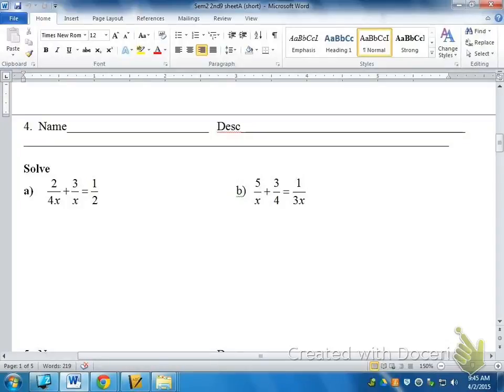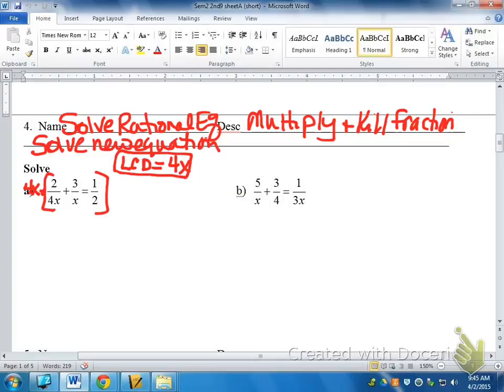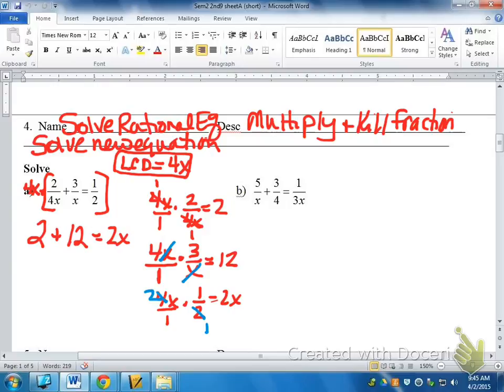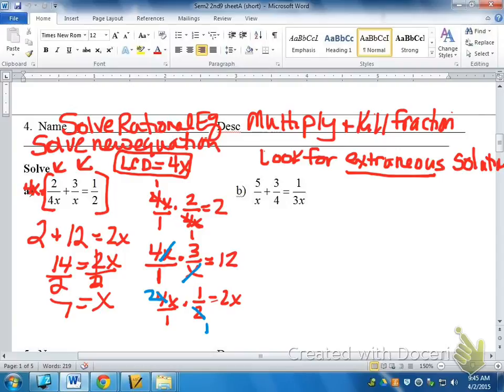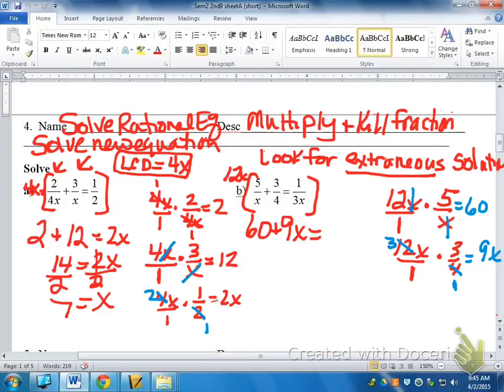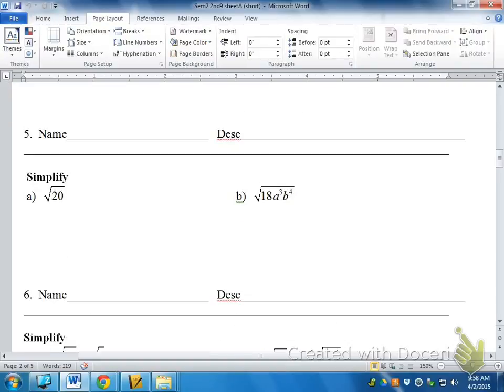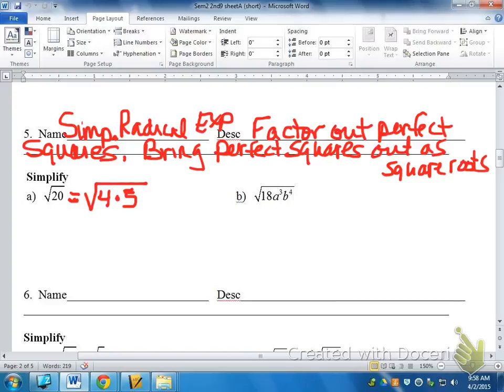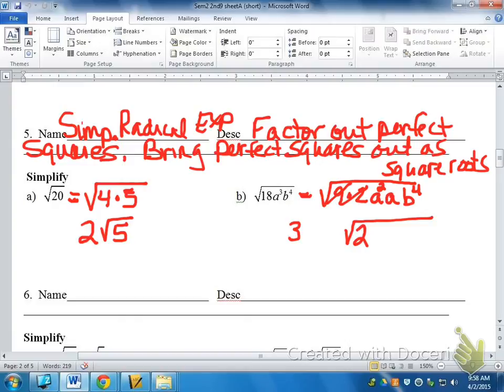Q4 Sheet A #4-5